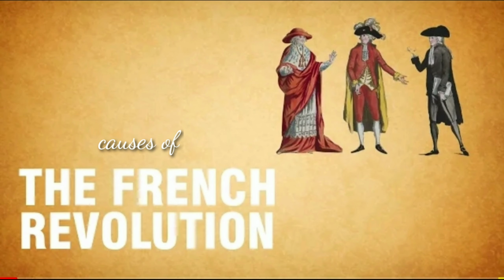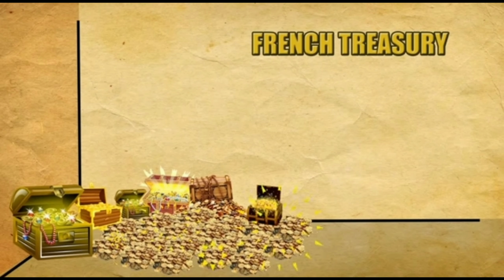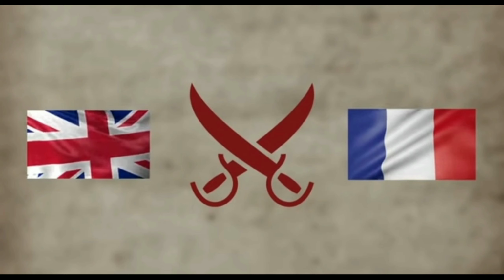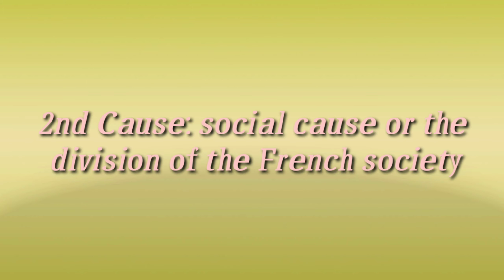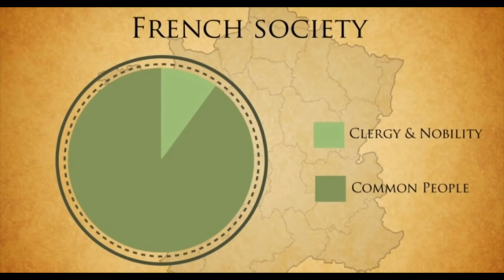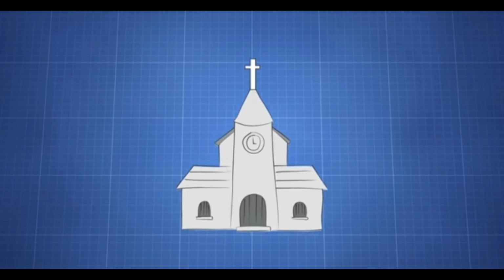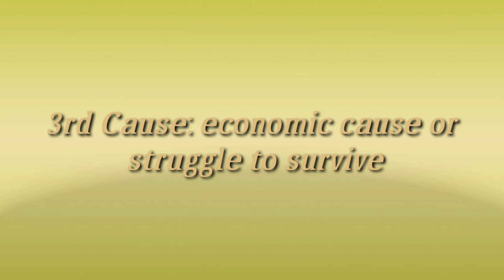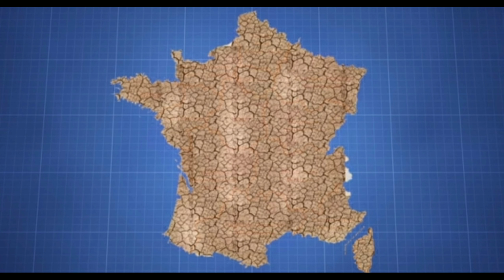French Revolution|Causes|Full Explanation|Rupam Bhattacharjee